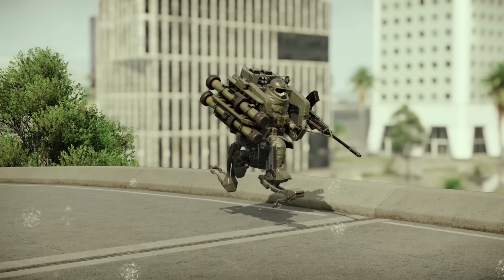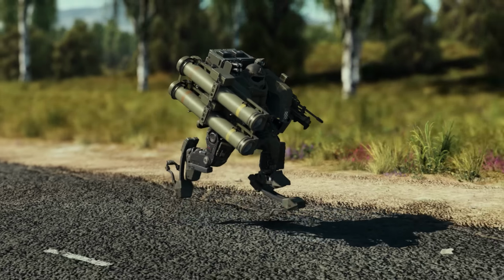War Thunder April Fool's Day 2023 - Infantry With Exosuits! Details & Overview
The April Fool's Day event is just about here and, in this video, I go over everything that you need to know as we are just about to jump into the event (literally).

Video Title: War Thunder April Fool's Day 2023 - Infantry With Exosuits! Details & Overview